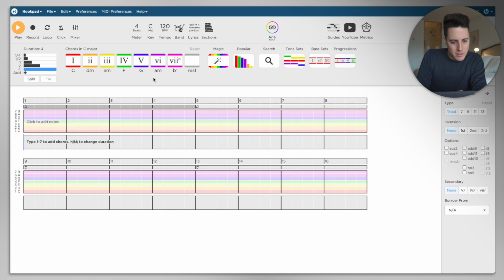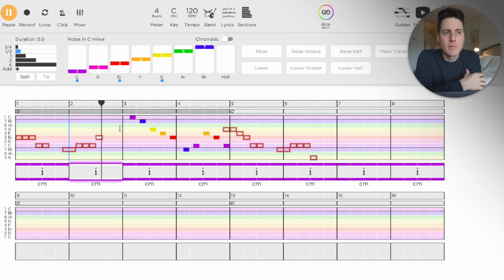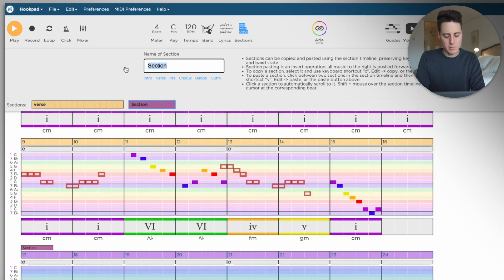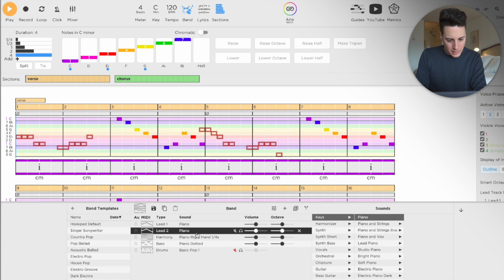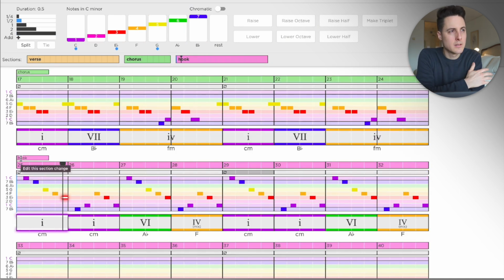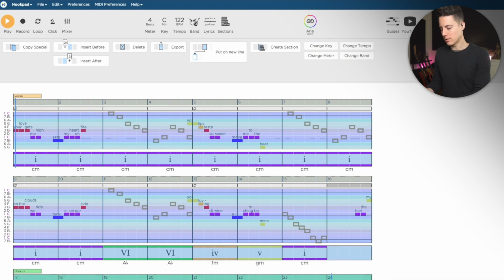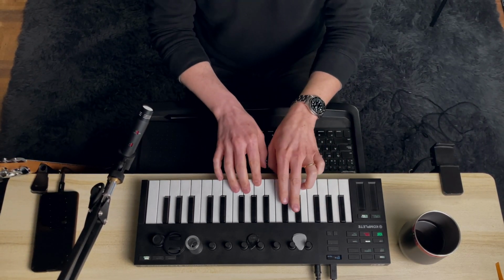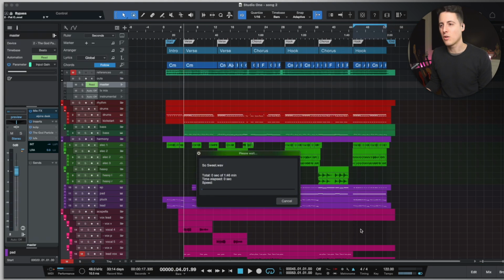How to Make Demos FAST | Hookpad Music Production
0:00 Introduction
0:24 Starting a Demo in Hookpad
0:41 Creating a Verse and Melody in Hookpad
4:19 Changing Instrumentation in Hookpad
5:22 Writing a Hook in Hookpad
6:14 Adding Lyrics in Hookpad
7:01 Importing MIDI Tracks from Hookpad to DAW
7:53 Finalizing the Demo Created with Hookpad
9:32 Final Demo
10:02 Outro and Hookpad Review